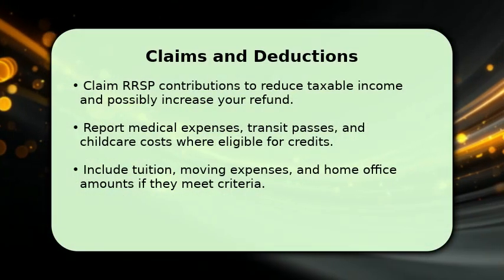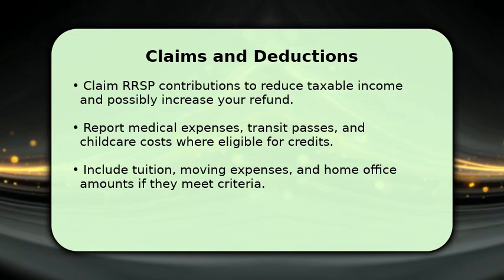How To File Taxes In Canada - Step By Step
How To File Taxes In Canada - Step By Step | 💵 A book that can truly change how you think about money — *The Simple Path to Wealth* ▸

Are you a Canadian resident looking to file your taxes? This video will guide you through the step-by-step process of filing your taxes in Canada. From gathering necessary documents to submitting your return, we'll cover everything you need to know. Whether you're a first-time filer or just need a refresher, this video is perfect for anyone looking to navigate the Canadian tax system.

how to file taxes in canada, canadian tax filing process, step by step tax return, tax season in canada, personal income tax in canada, tax deductions and credits, tax forms for canadians, filing taxes online in canada, tax deadlines in canada, tax preparation software